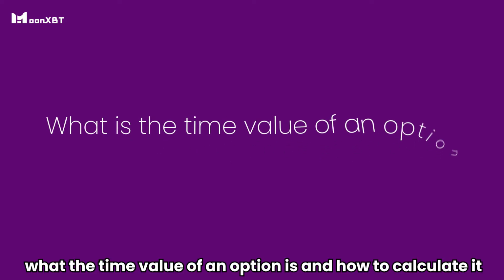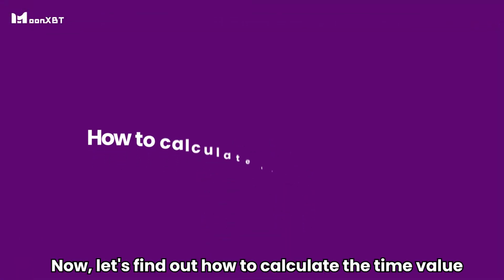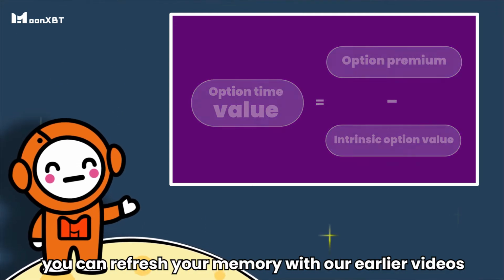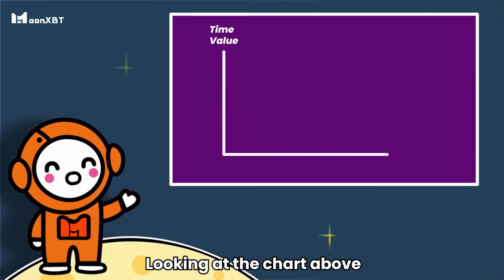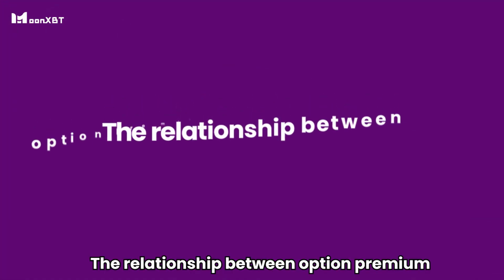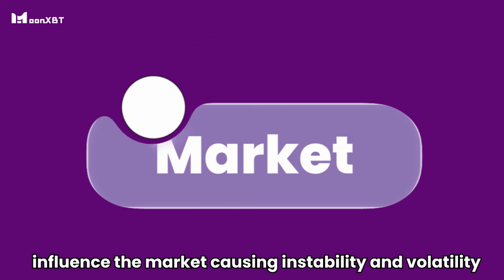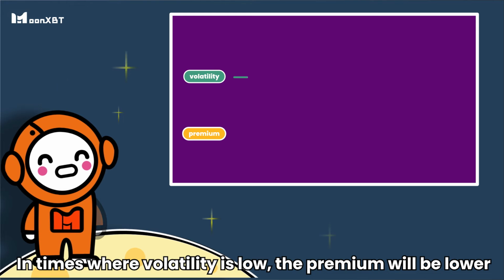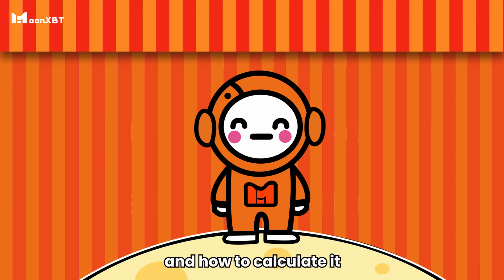MoonXBT Option Lesson #8: What is the time value of an option?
In this video, we will learn what is the time value of an option and how to calculate it.